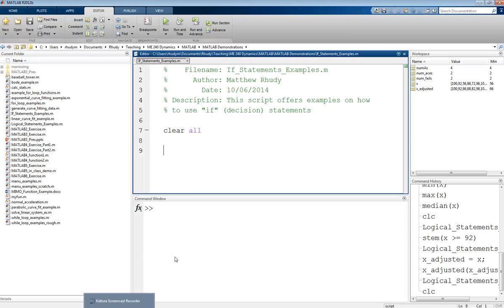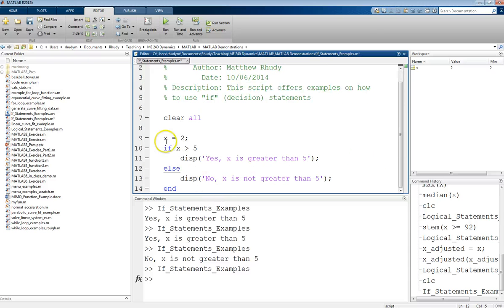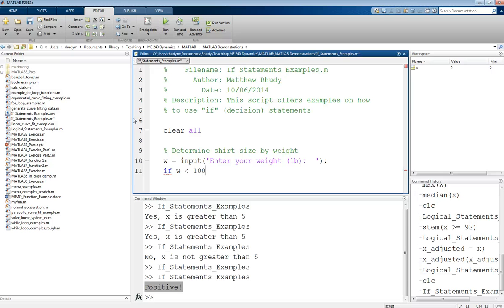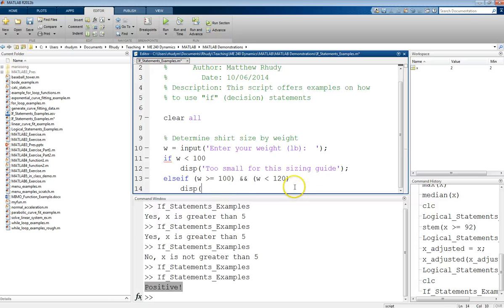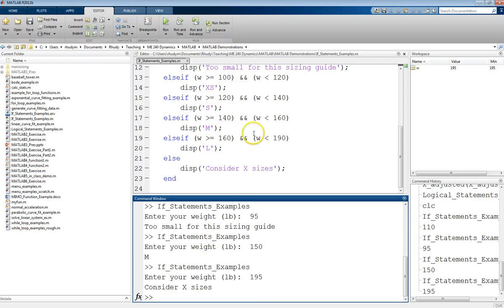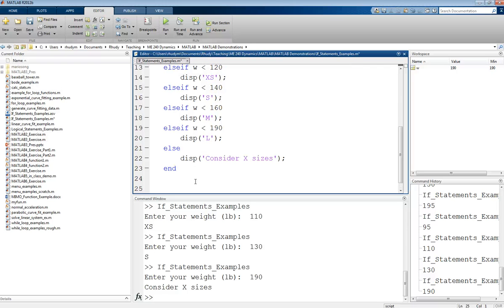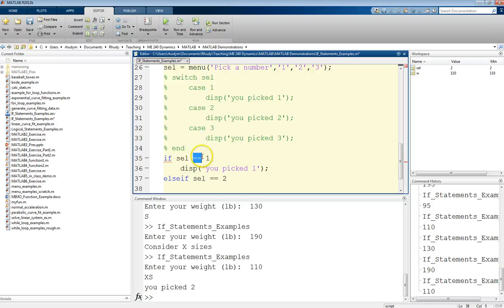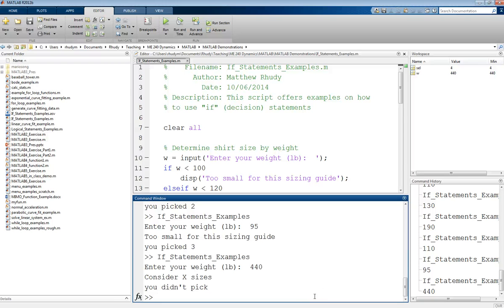MATLAB Tutorial Lesson 06b: If Statements